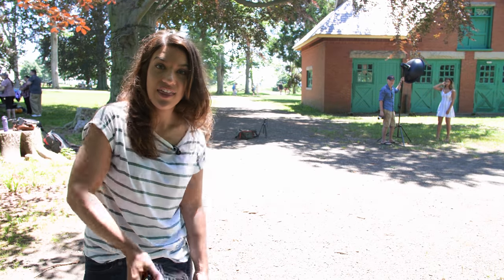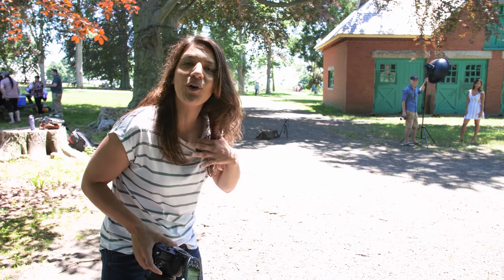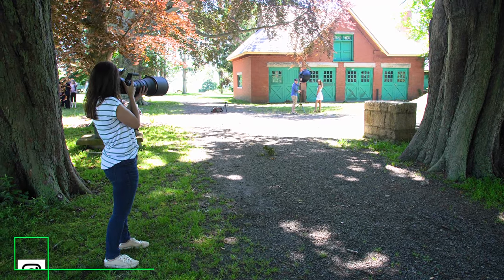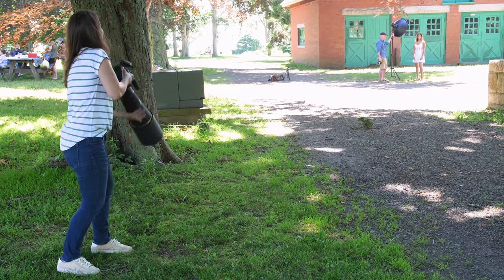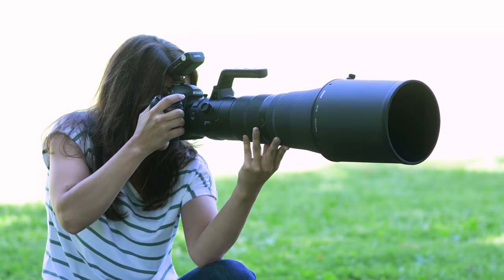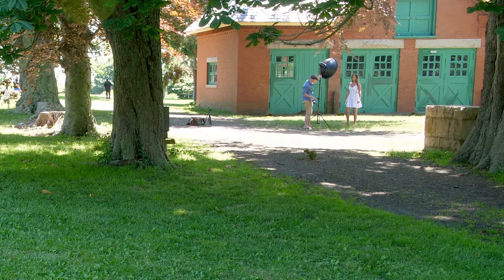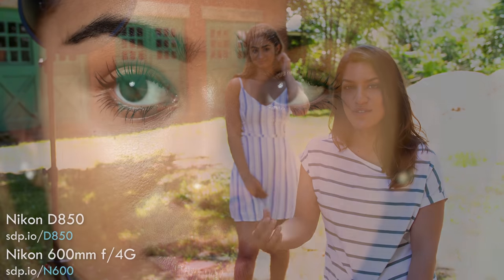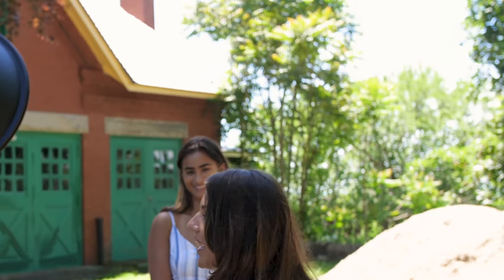Portraits with a $12,000 lens!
We decided to do a portrait shoot with the Nikkor 600mm f/4 lens because... well, we just got it and it seemed like a ridiculous idea.